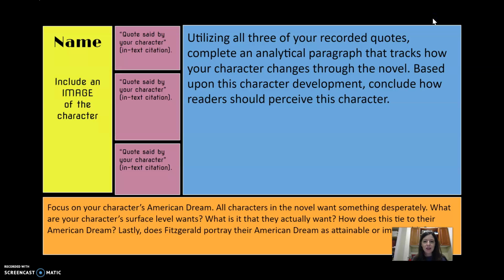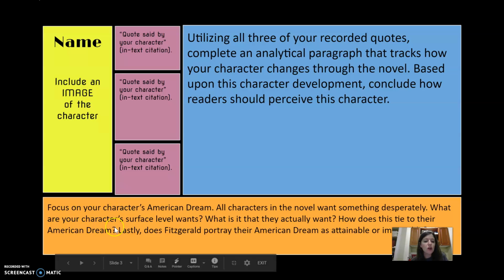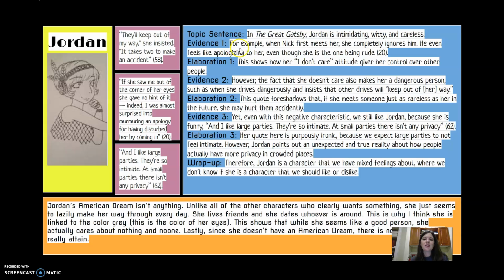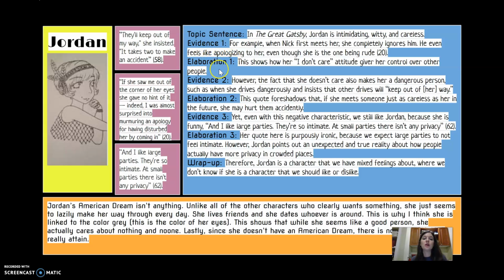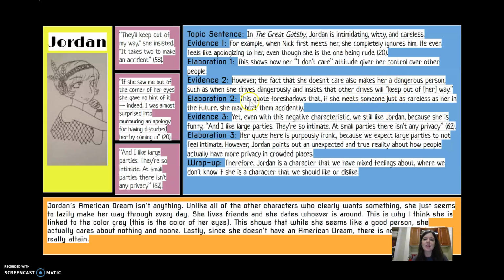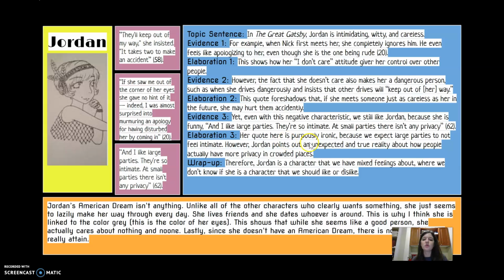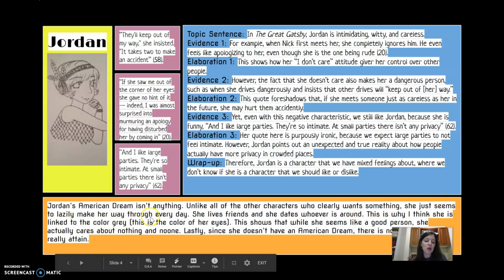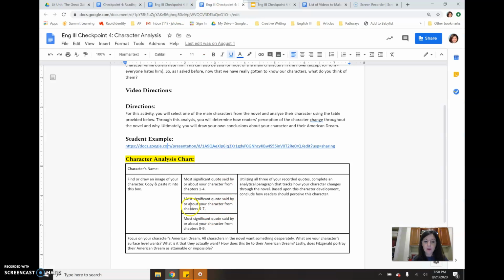Directions: The Great Gastby - Character Analysis